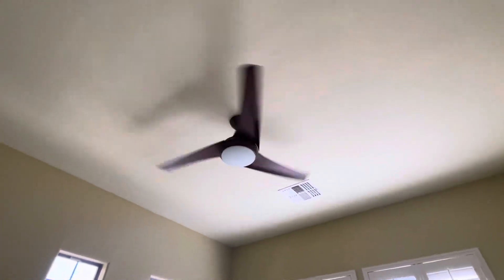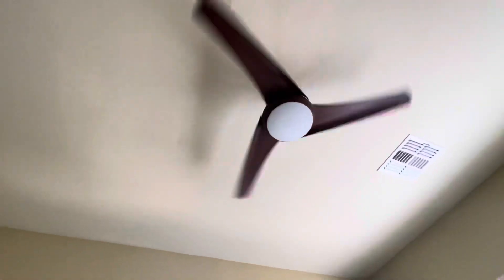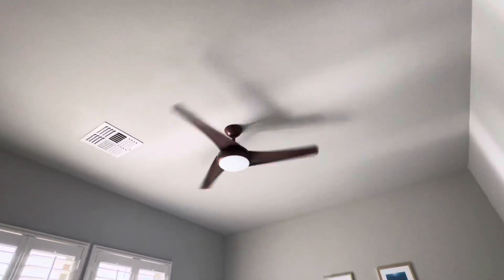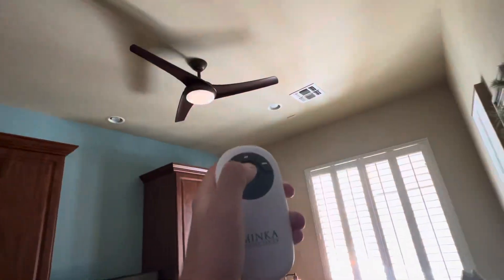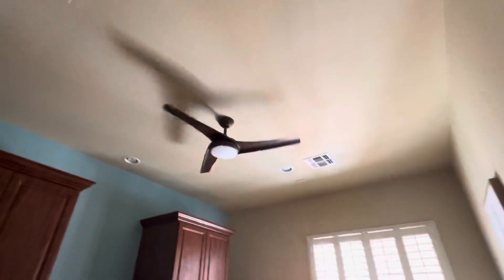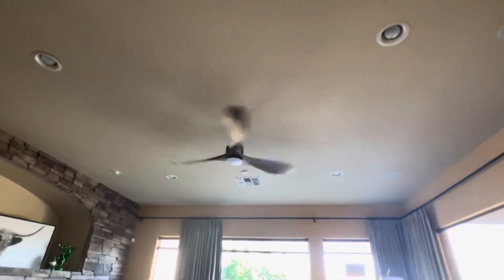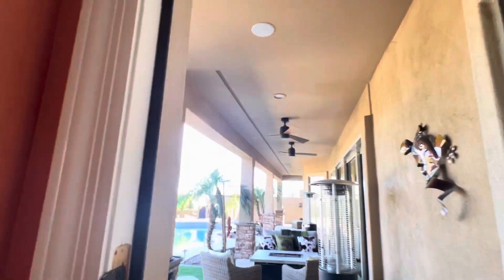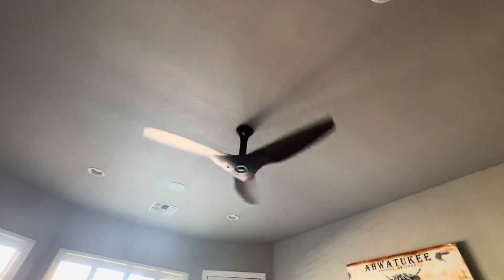Ceiling fans in my moms house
I have done videos of all the fans but I’ve never done a video of them in a Ceiling fans in my house format so here we are,

My room, Brothers room, office and game room: Minka ceiling fan co/ Minka Aire Aeroflo 44 inch Cir 2022

Great room: Parrot Uncle Misael 60 inch Cir 2022

Wrap around patio: 3 Fanimation Zonix wets 44 inch Cir 2013

Master bedroom: Big A$$ Haiku 52 inch Cir 2017?